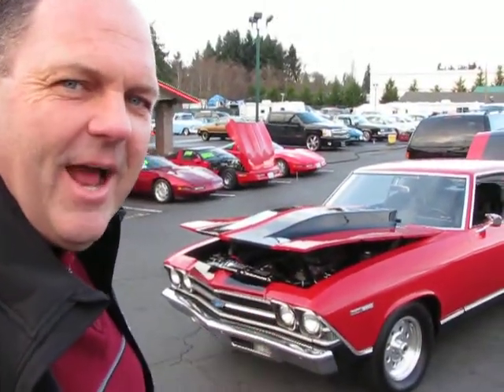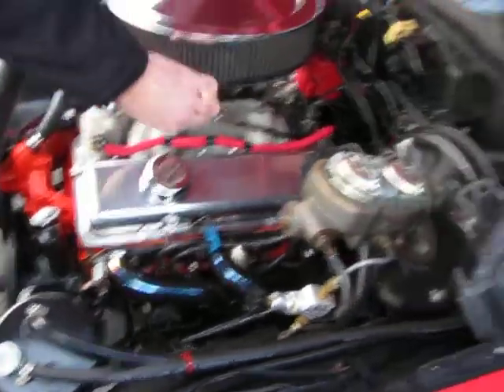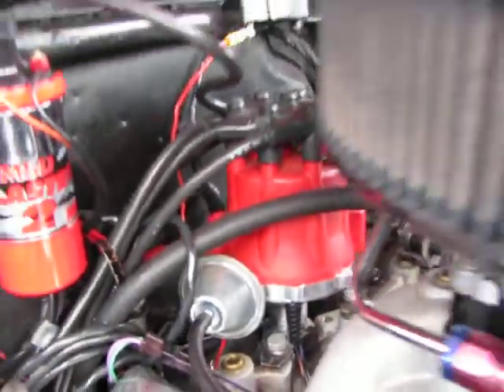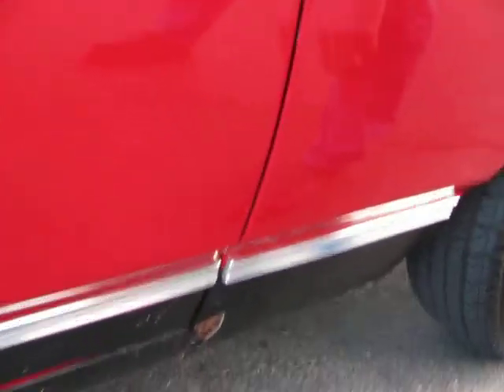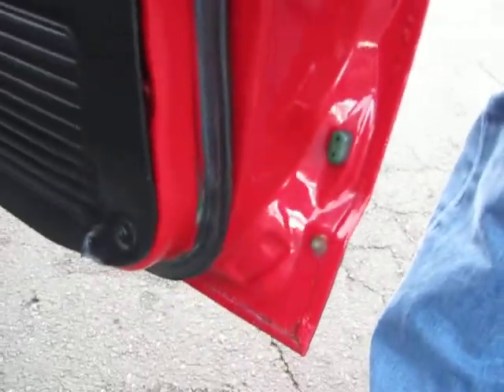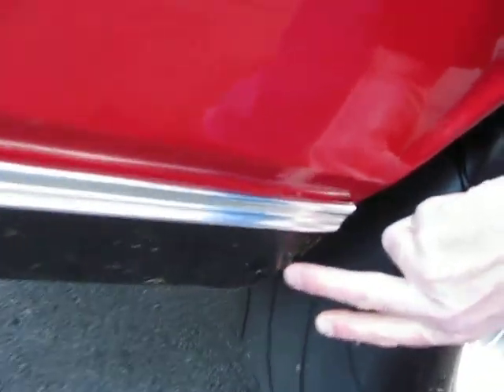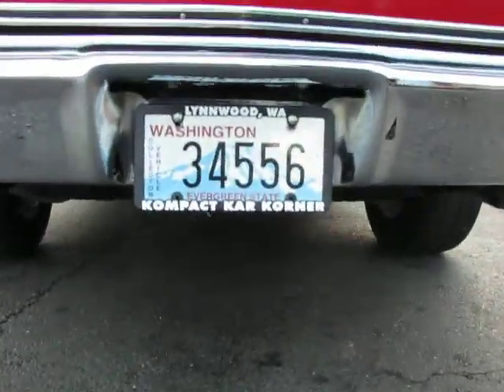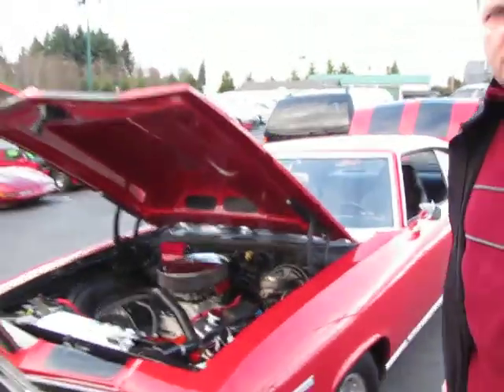1969 CHEVY CHEVELLE SUPER COOL STREET CAR ! WALK-A-ROUND